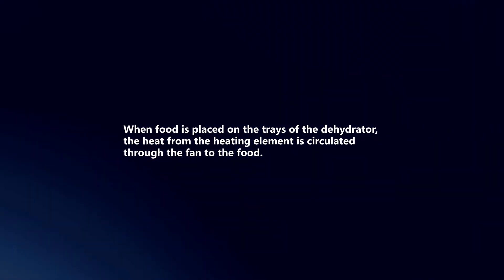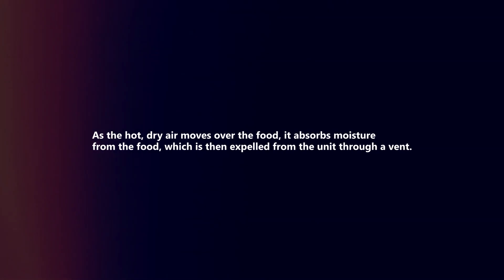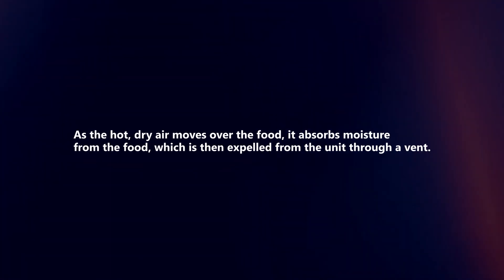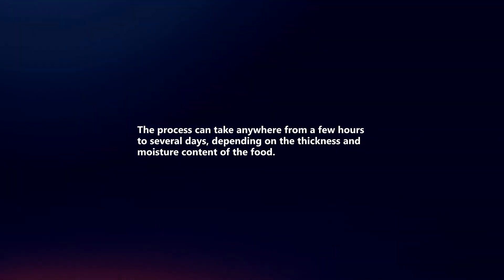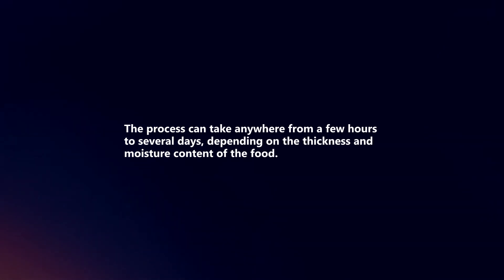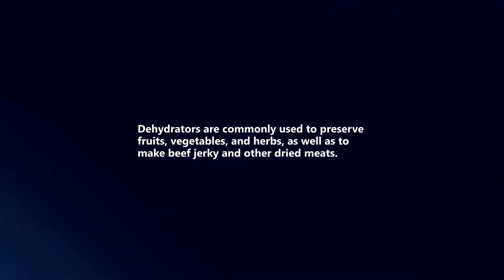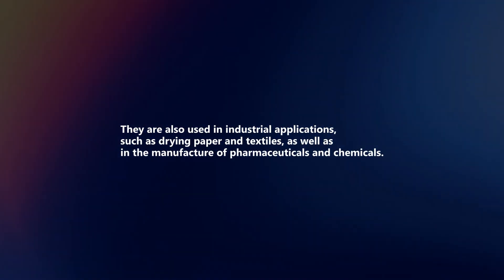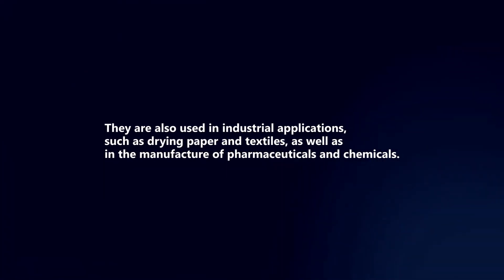How Does A Dehydrator Work? Food Dehydration Process In 1 Minute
In this video I will explain How A Dehydrator Works.